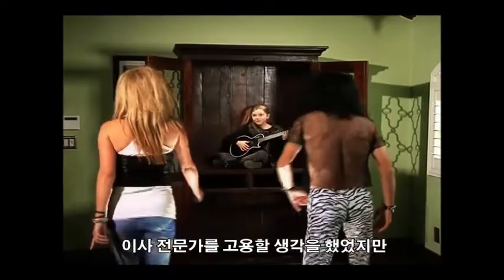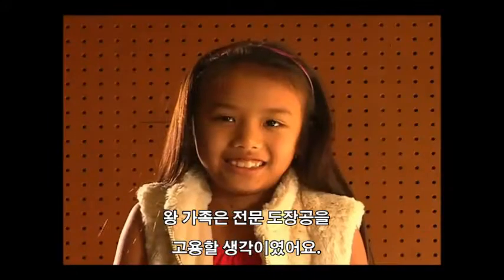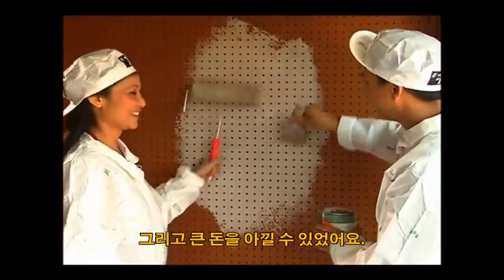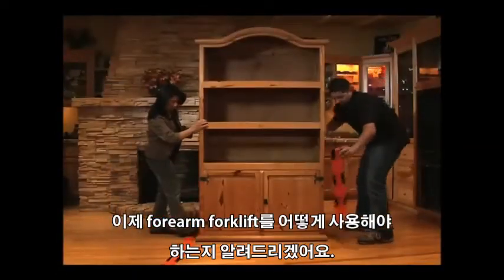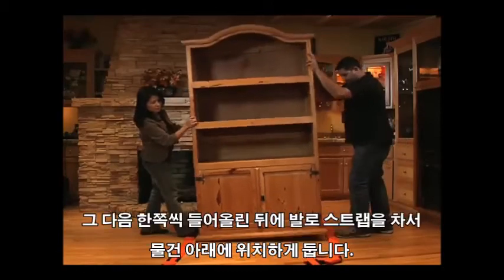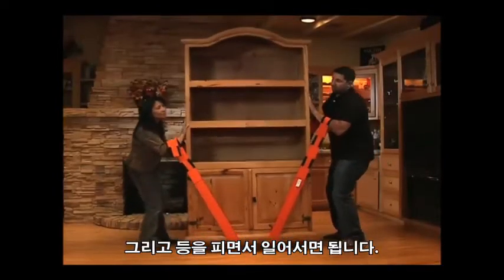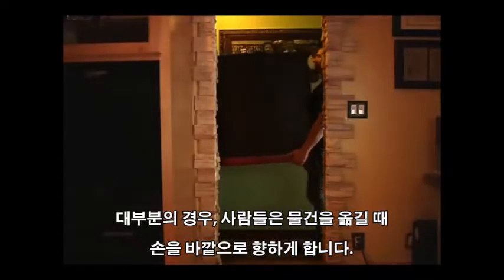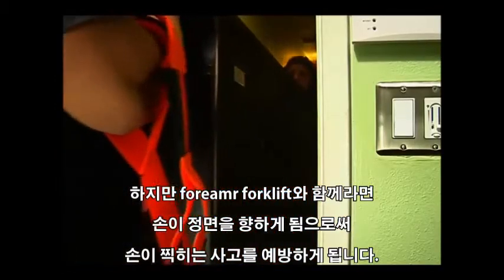SOBIT Forklift Latest TVCommercial